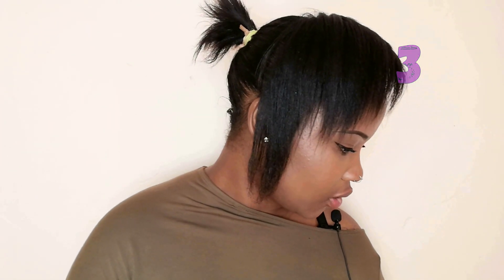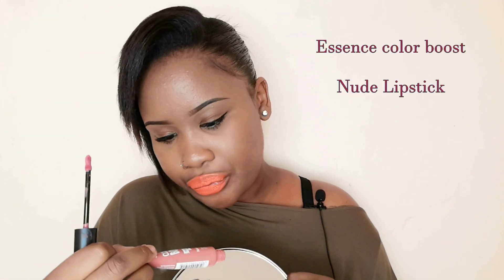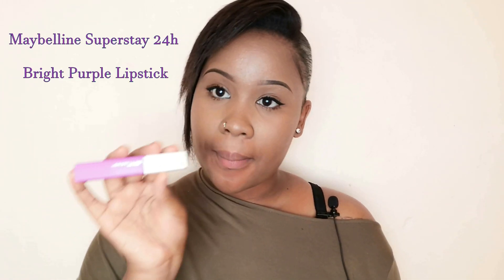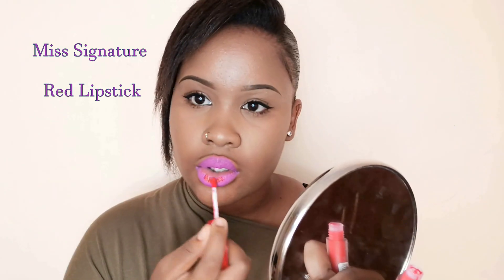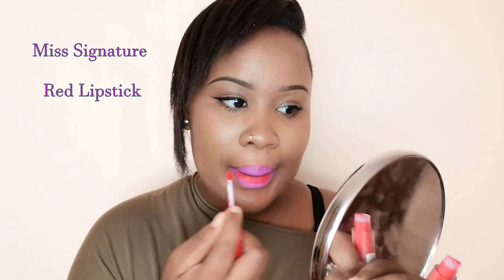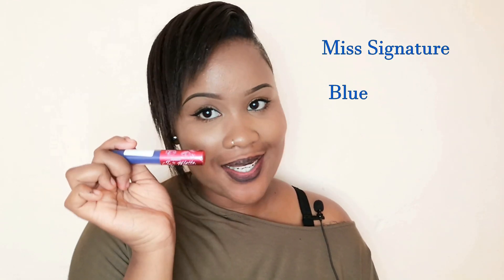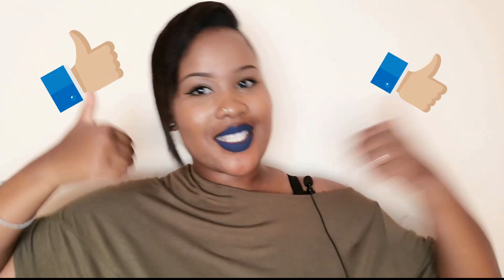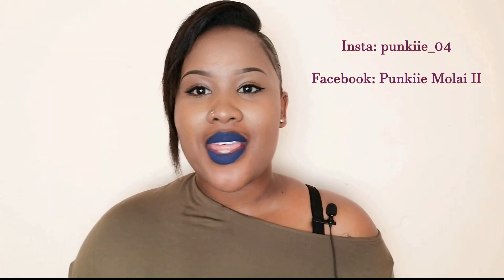MY TOP 5 LIPSTICK COMBINATIONS 💋 || LIP TUTORIAL || South African Youtuber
Hey Sweets!

In this video I'll be sharing my most common lip combos that saved me from having to buy certain colors. Hope you enjoy.

Mxaaahhh